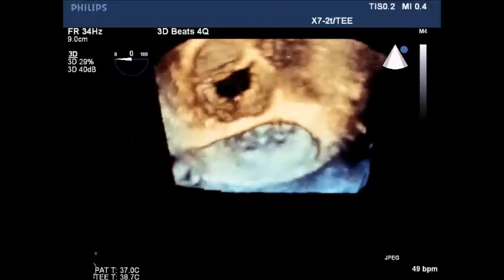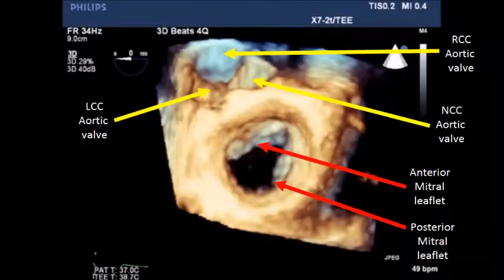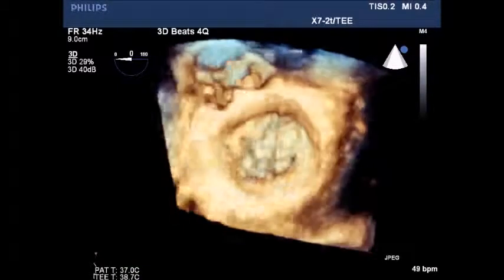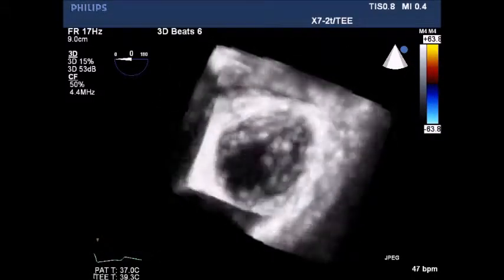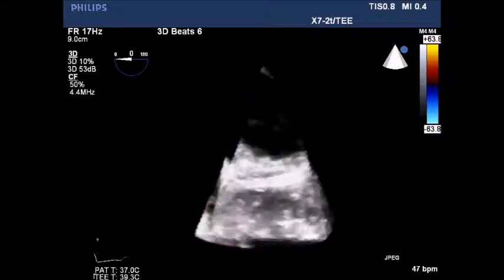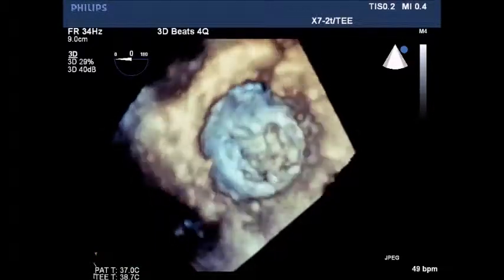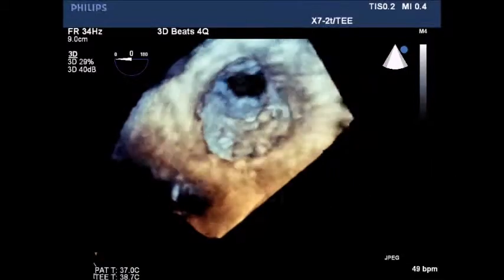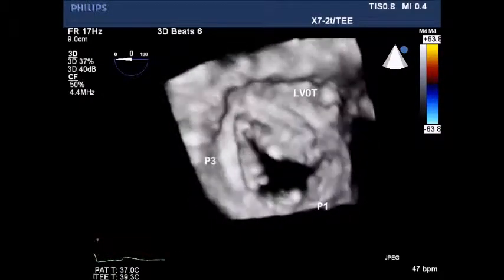3D normal Aortic and Mitral Valves with CFD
TEE views of normal Aortic and Mitral valves. Views taken from LEFT VENTRICLE and LEFT ATRIUM. Color Doppler show mild mitral regurgitation. NCC= non coronary cusp; RCC = right coronary cusp: and LCC = left coronary cusp of the Aortic valve. P1 and P3 denote segments 1 and 3 of the posterior mitral valve. LVOT = left ventricular outflow track.